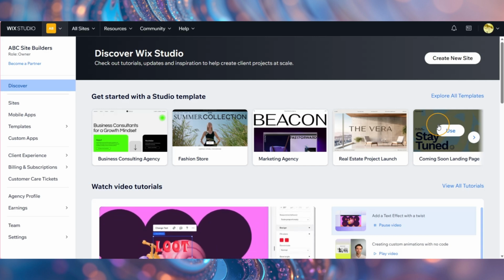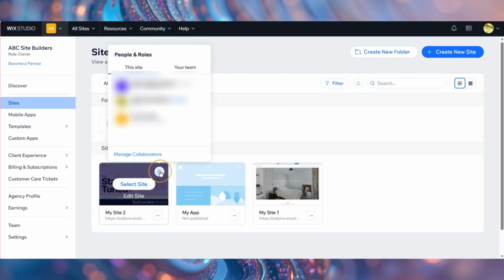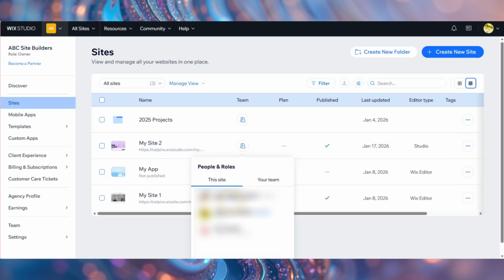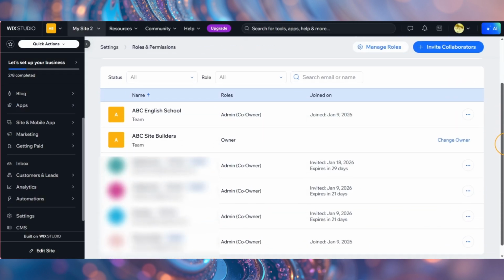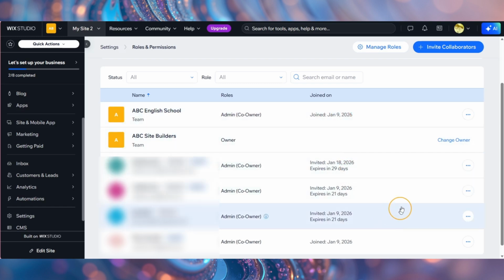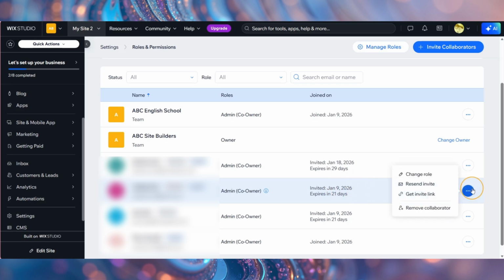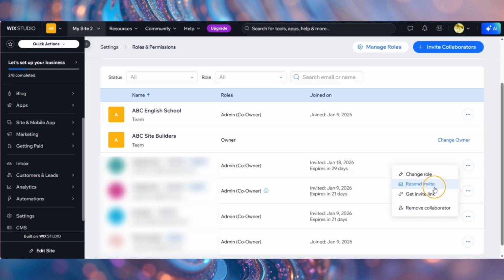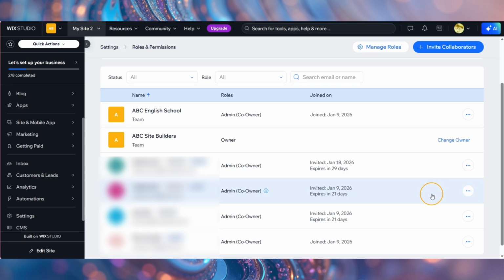Wix Studio: Checking Invite Status and Resending Invite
Never leave a client hanging! This quick guide will show you how to check invite status and resend invite in Wix Studio so you can ensure everyone has the access they need.